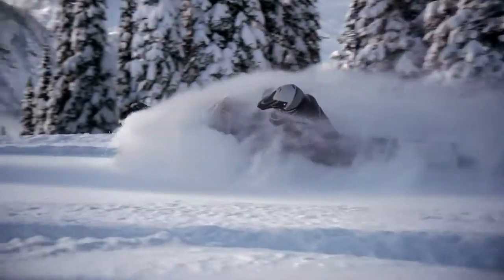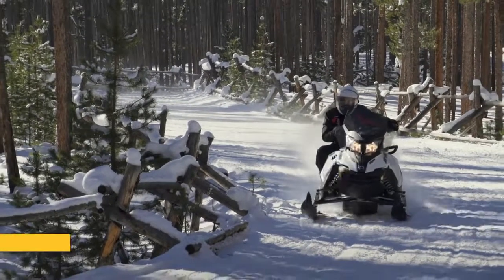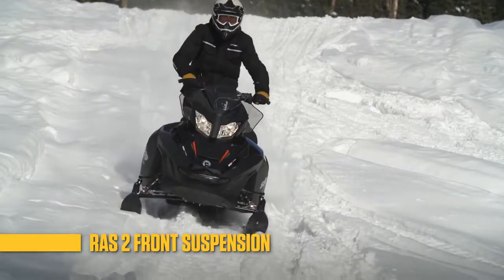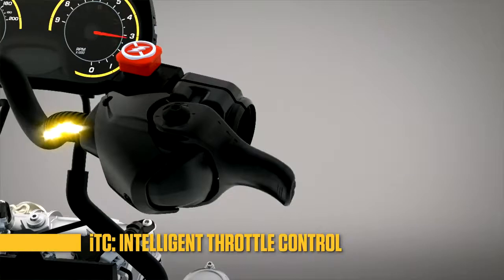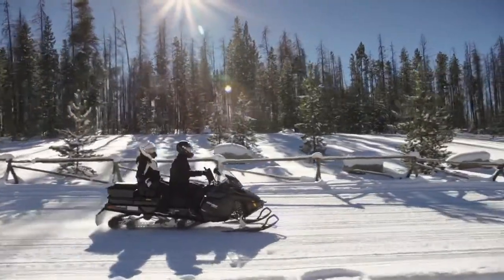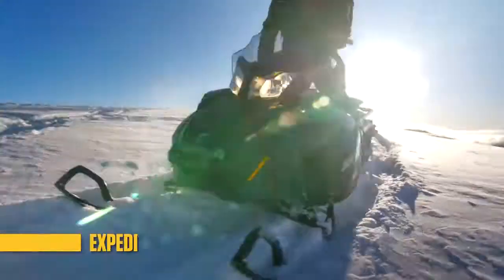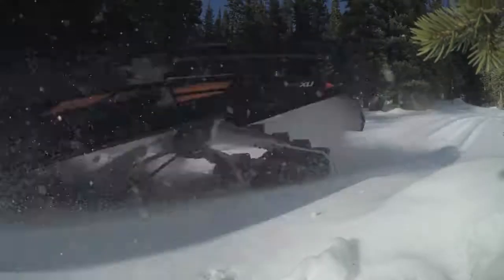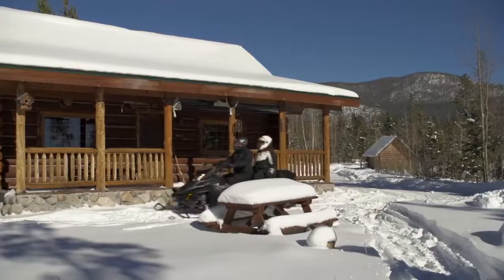2018 Ski Doo Expedition